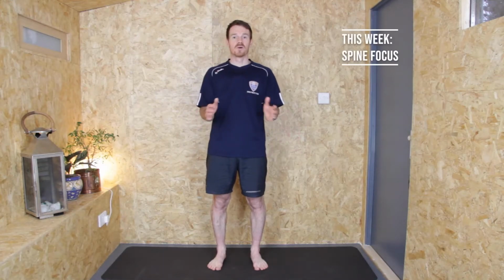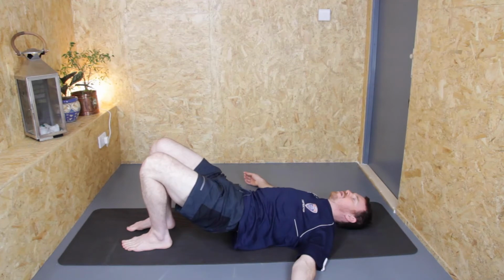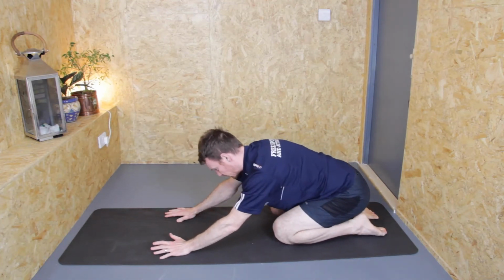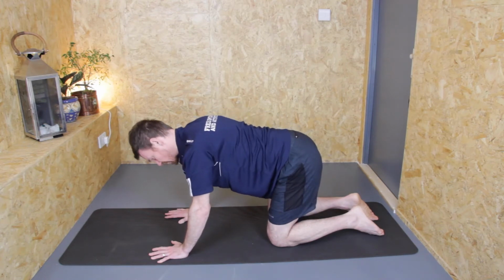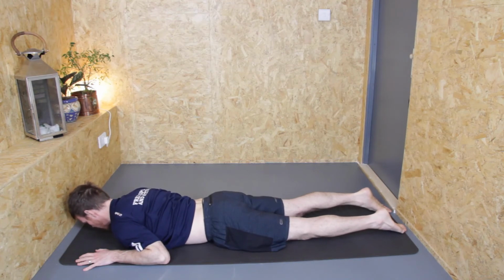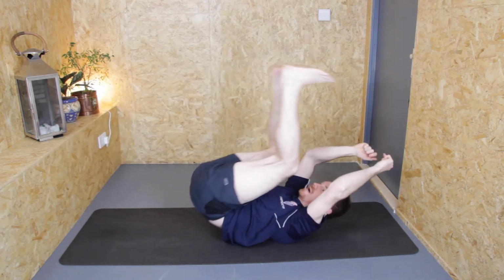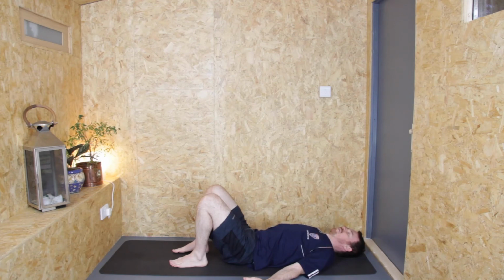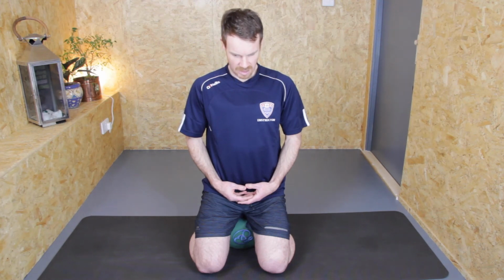Yoga with Wil (18/01/21)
IMPORTANT NOTICE

Our virtual exercise classes can be physically challenging. Physical exercise carries with it risks that we cannot entirely eliminate, including risk of personal injury.

It is your responsibility to assess whether you are fit enough to participate in our virtual exercise classes. If you have any concerns, you should obtain professional or specialist advice from your doctor before participating. If you at any time experience shortness of breath, light-headedness or dizziness, or feel unwell in any way, you should stop immediately.

Please note that this session does not include a warm up or cool down. However, they can be found on our other MMU Sport YouTube videos.

Participation in our virtual exercise classes, is entirely at your risk. We do not accept any liability for injury or damage you suffer when participating in our virtual exercise classes, unless caused by our negligence or other breach of duty by us.

Please ensure you have cleared your surroundings and have grabbed a drink to stay hydrated. Finally, know your limits and feel free to pause the video to have sufficient rest breaks throughout.